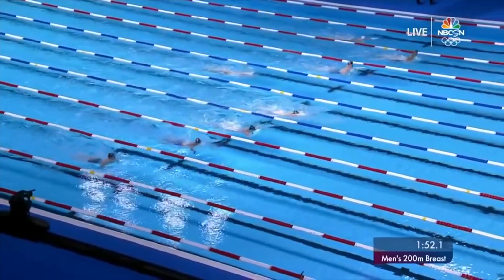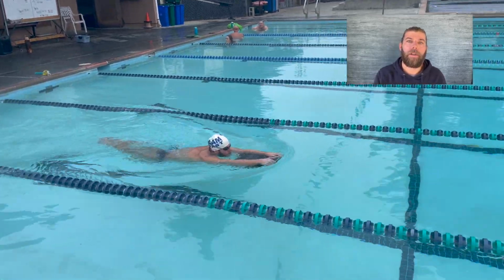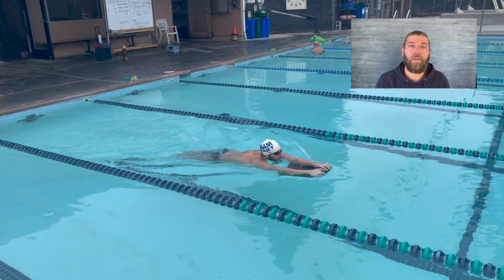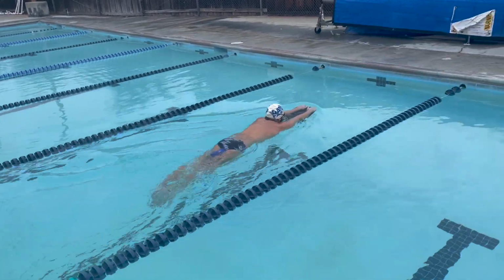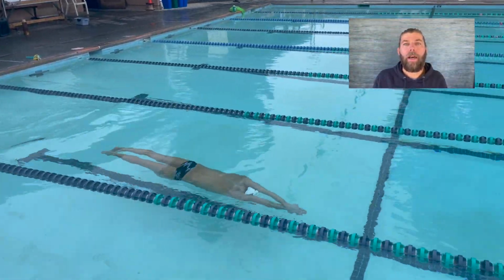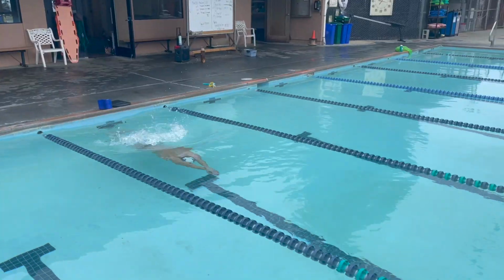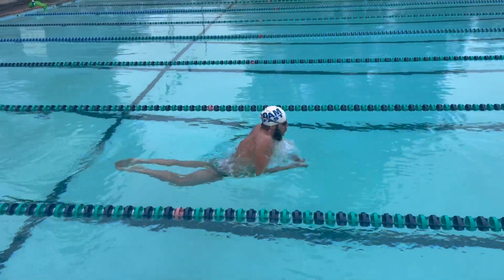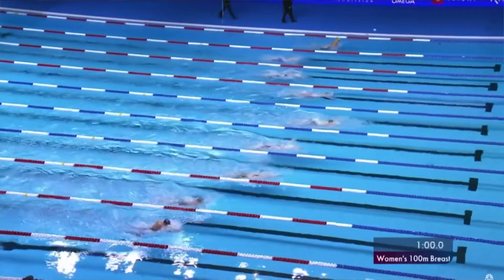Upgrade Your Breaststroke!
Upgrade your breaststroke with these three kick drills. If you want to improve your breaststroke you need to have a strong and efficient kick. These drills will increase the power of your kick and make you a faster breaststroker!

About CoachMattZ:
Coach Matt is an ASCA Level 4 and USMS Level 3 coach. He is currently Head Coach at Davis Aquatic Masters and has coached at Dynamo Swim Club and New Trier Aquatics in the past. In his time at NTA he served as the Head Age Group Coach and Director of Sports Performance.